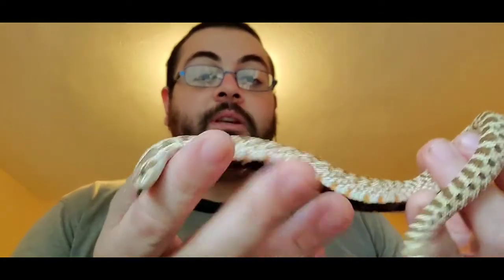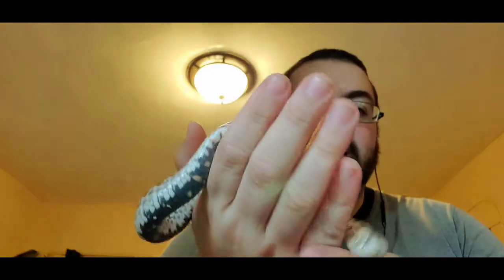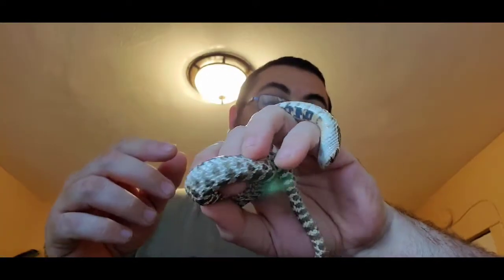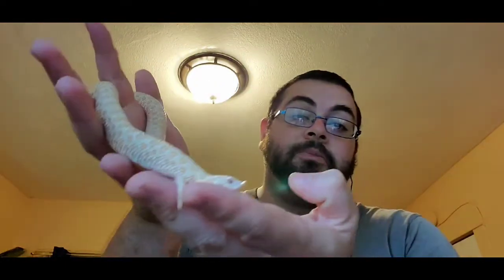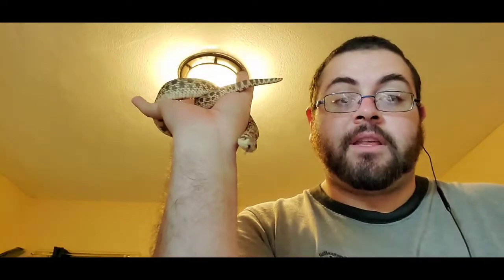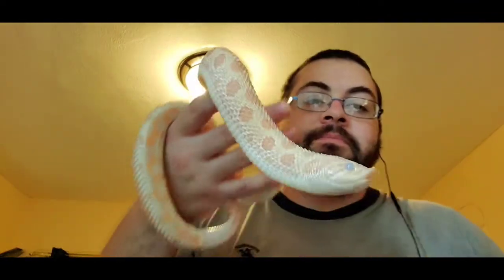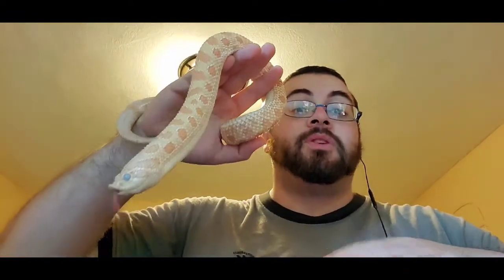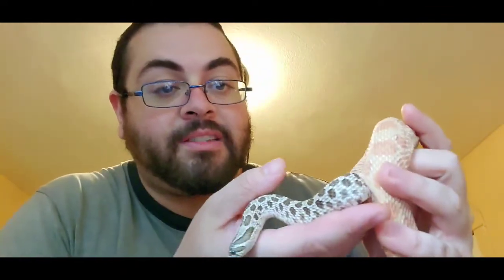Snake Size Comparison